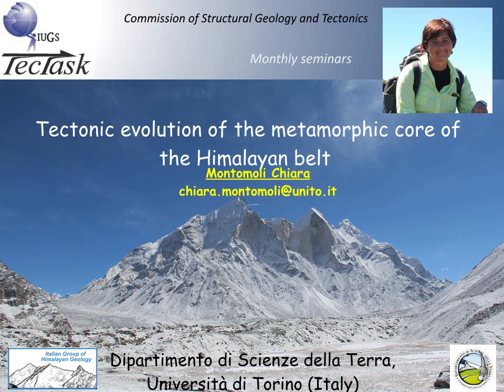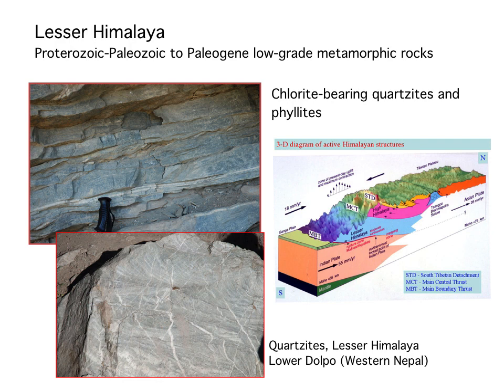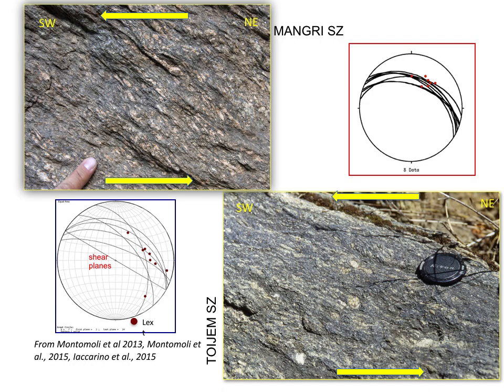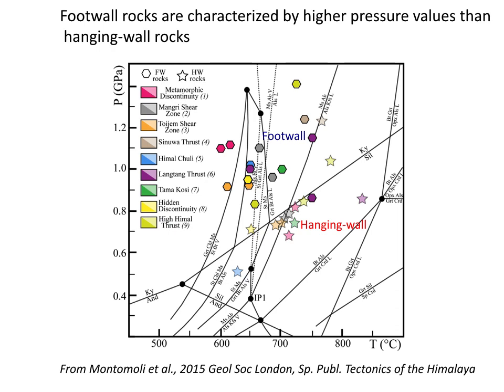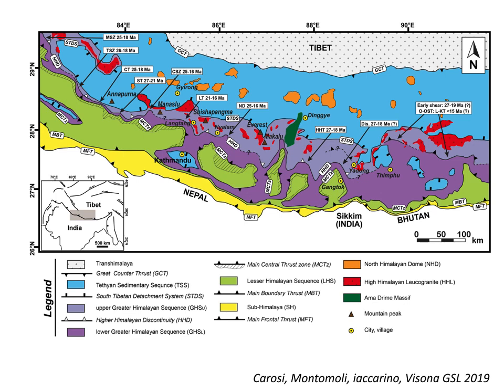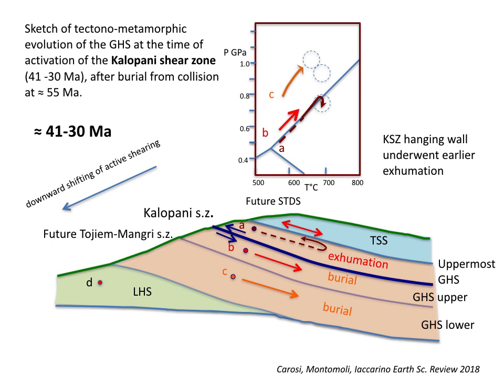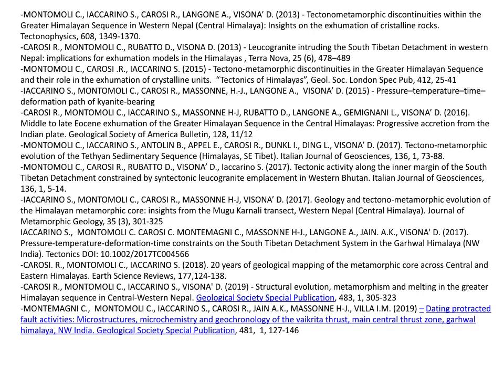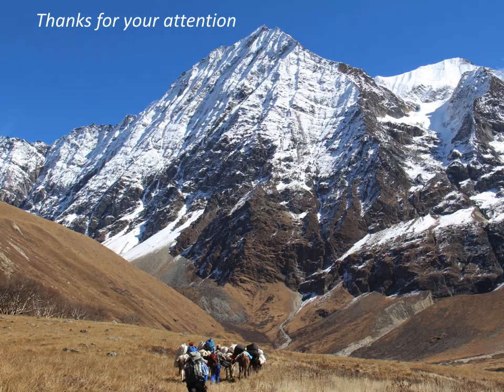Tectonics of the Himalaya by. C. Montomoli -Tectask 2020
Tectonic evolution of the metamorphic core of the Himalayan belt by Chiara Montomoli, University of Torino, Italy